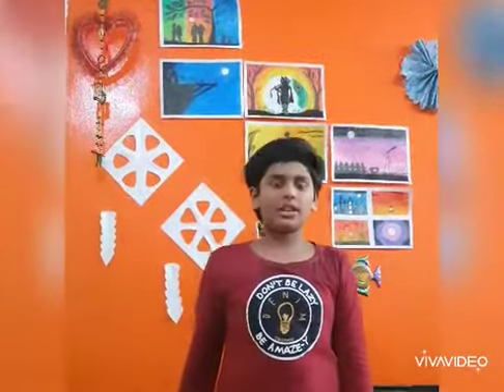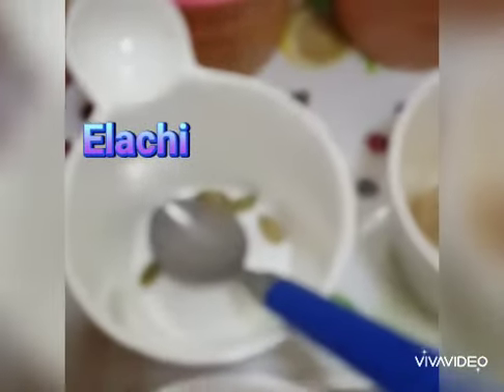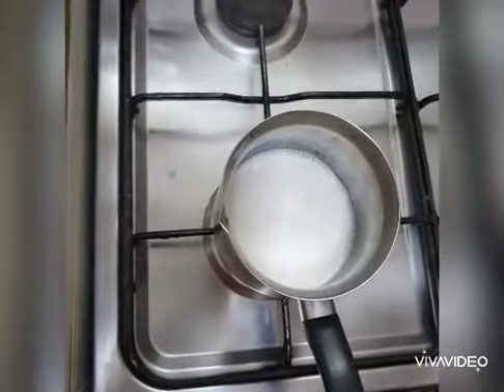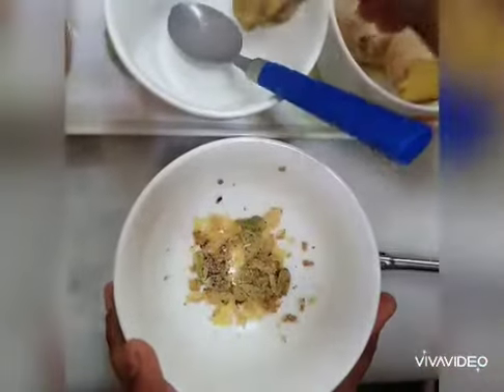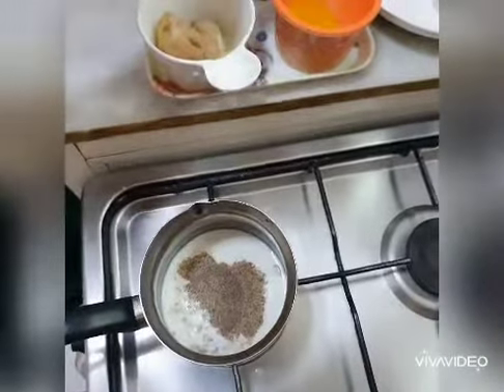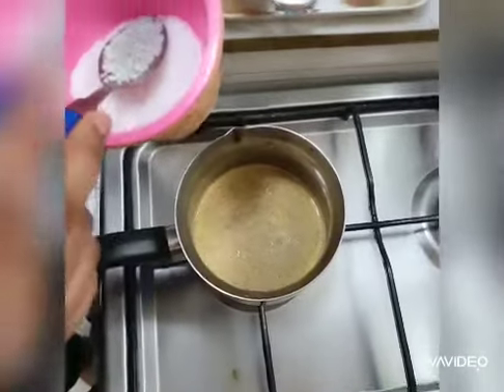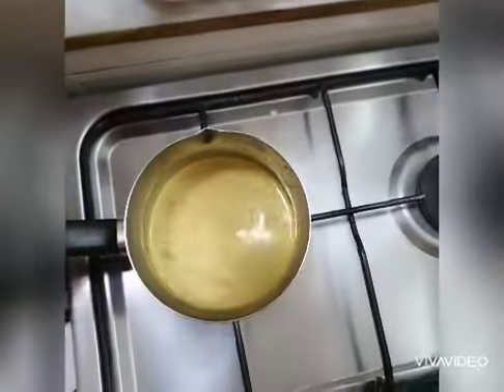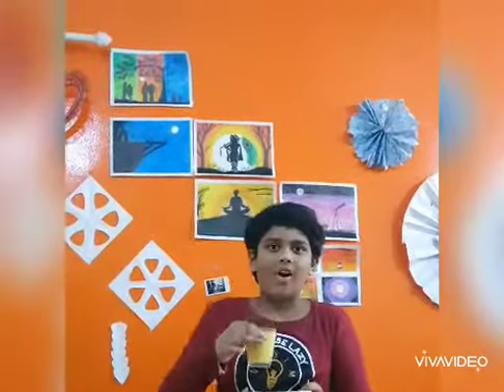Vijay's Smart Breeze (Immunity Booster)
Ingredients:
1.Milk
2.Pepper powder
3. Sugar
4. Turmeric
5. Dhalchini/cinnamon powder
6. Elachi -4
7. Ginger-4 small pieces
8. Kesar ( optional)